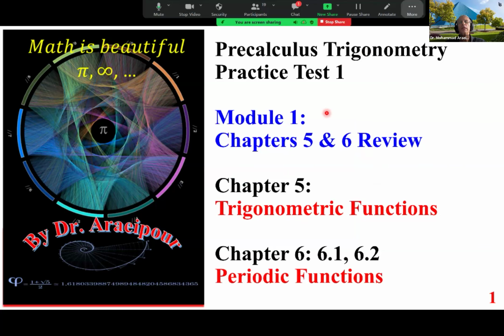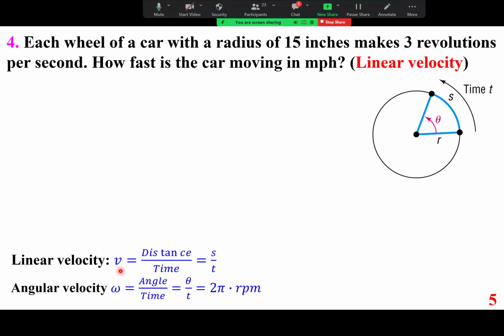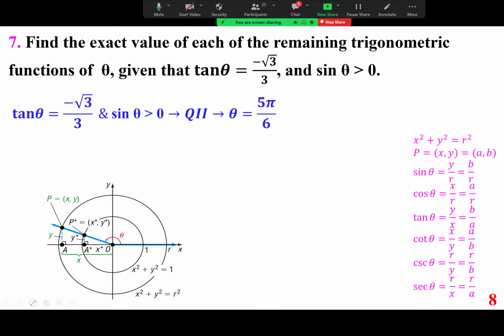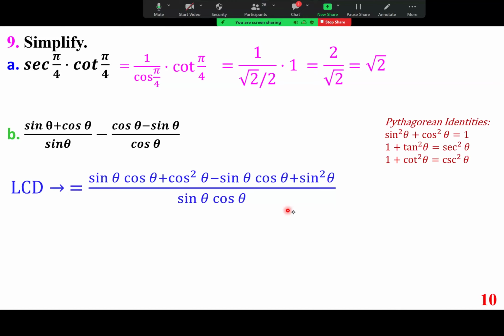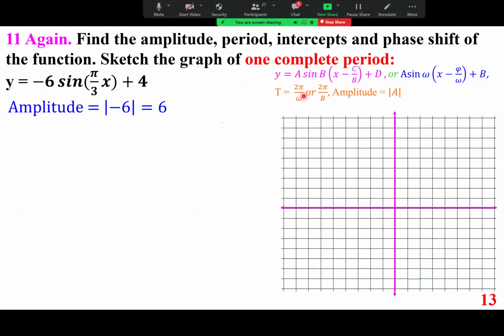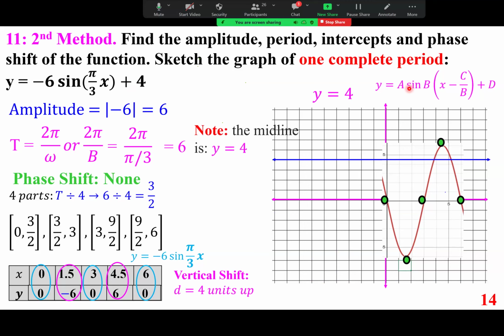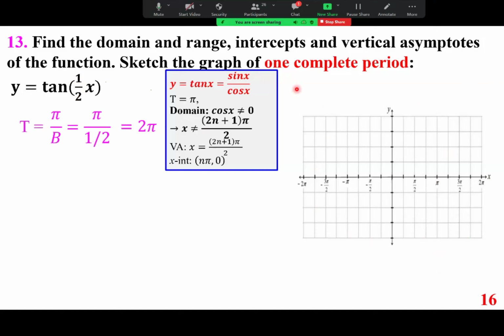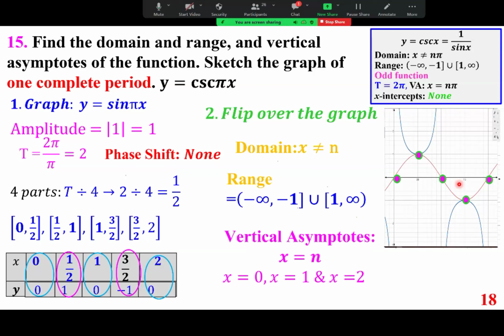2024 Fall Math 111 Exam 1 Review Trigonometric and Periodic Functions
2024 Fall Math 111 Exam 1 Review Trigonometric and Periodic Functions